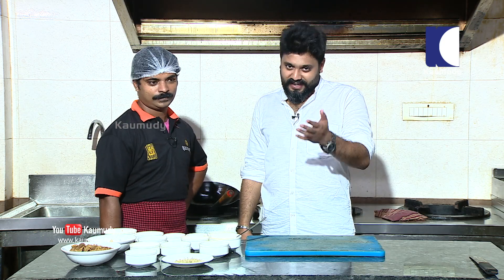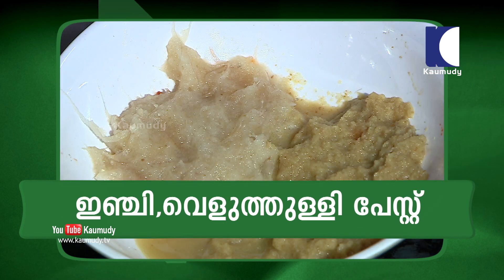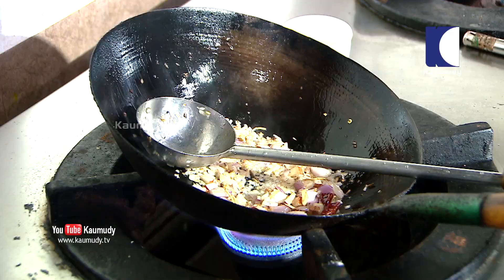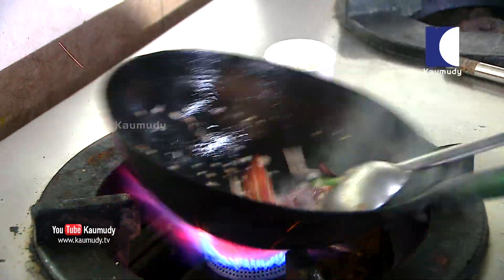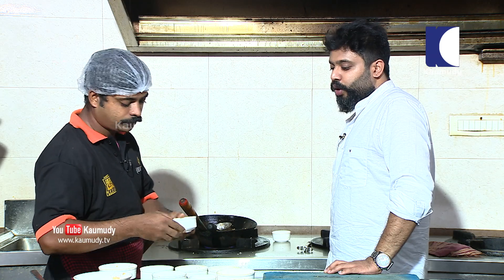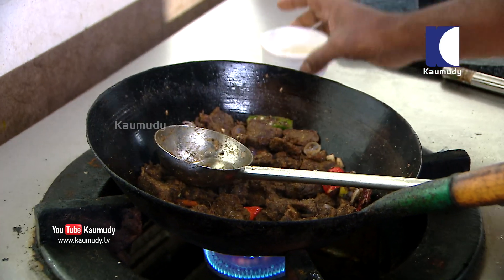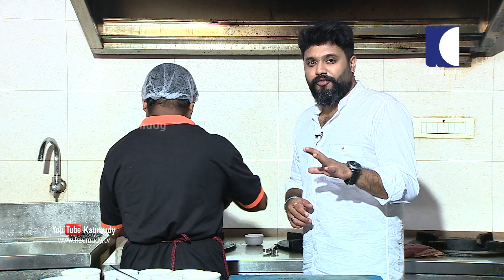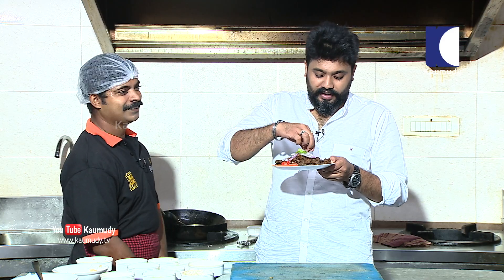കോട്ടയത്തിന്റെ തനി നാടൻ മാട്ടിറച്ചി വറുത്തത് | Spicy Juicy Kottayam Beef Fry | Thani Naadan | EP04